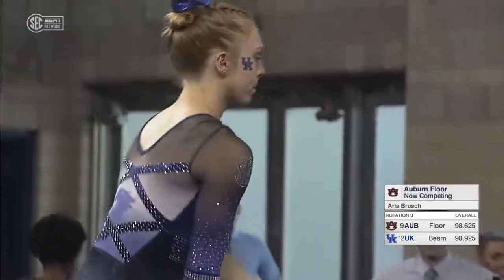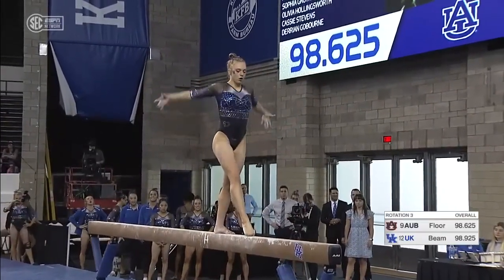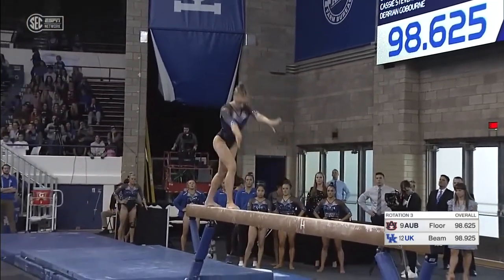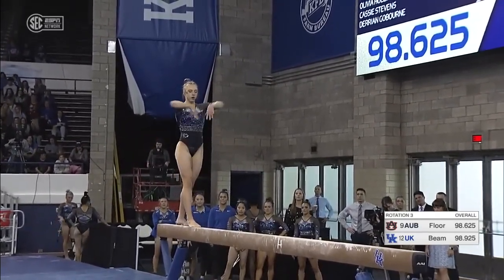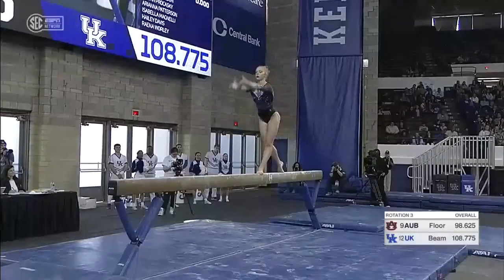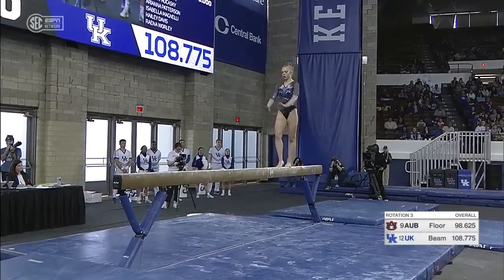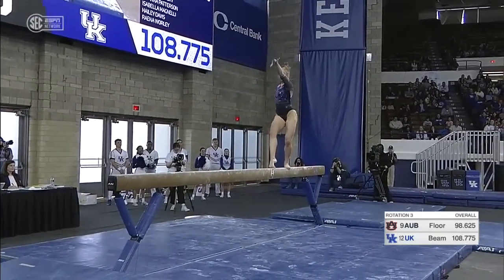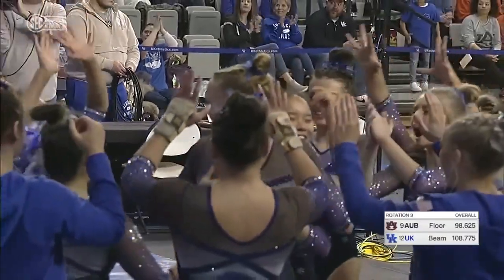Jillian Procasky (Kentucky) 2023 Beam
Score: 9.9
03/04/2023
Video courtesy of SEC Network.